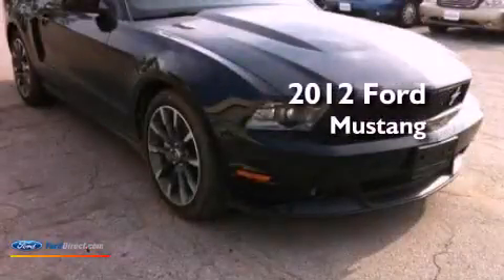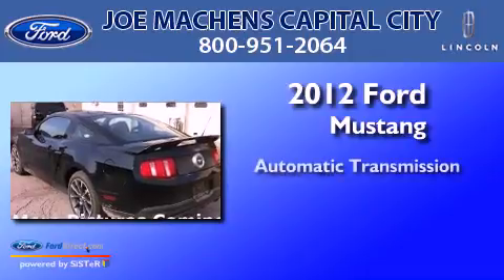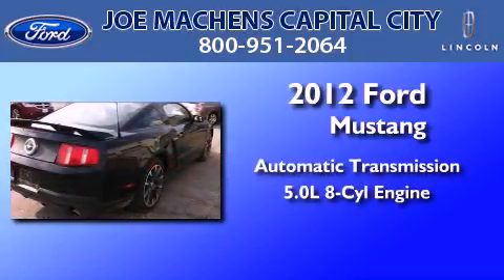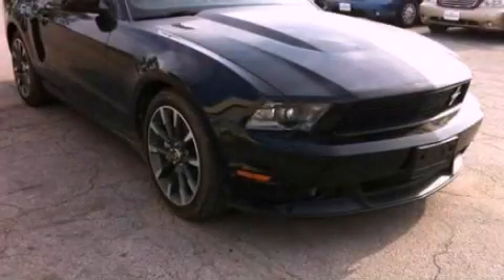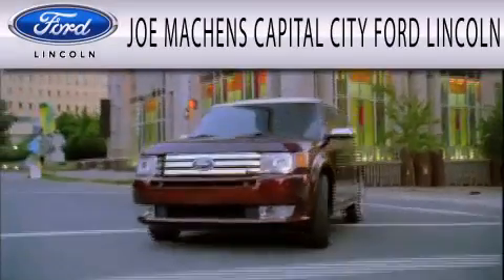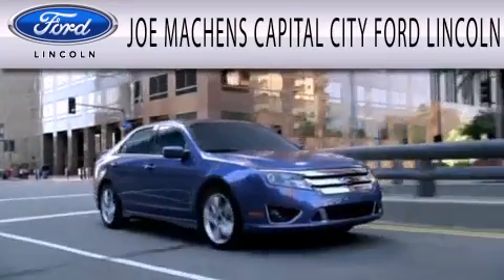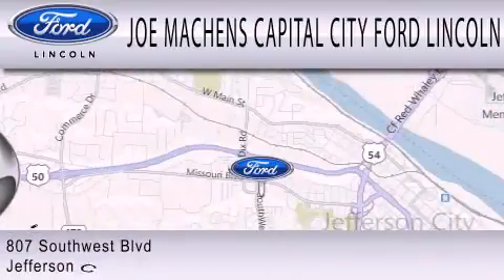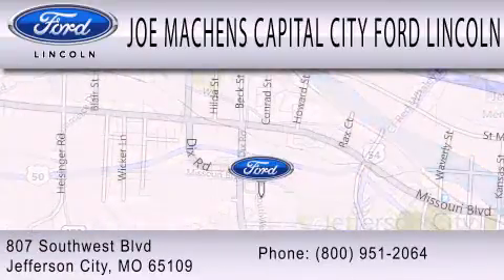2012 Ford Mustang Jefferson City MO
Year : 2012
 Make : Ford
 Model : Mustang
 Engine : 5.0L V8 32V MPFI DOHC
 Trans . : 6-SPEED AUTOMATIC
 Exterior : BLACK
 Miles : 2,882
 Interior : CHARCOAL
 Stock : 120698A

 807 Southwest Blvd.